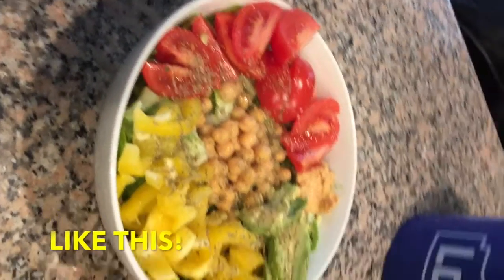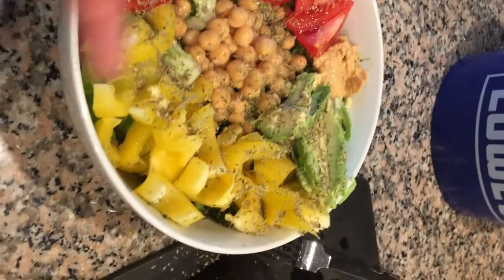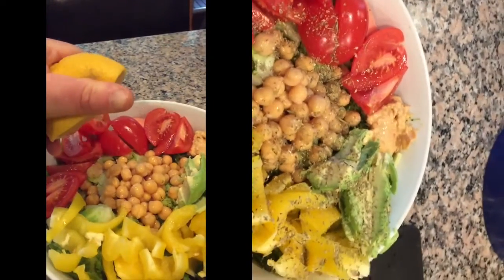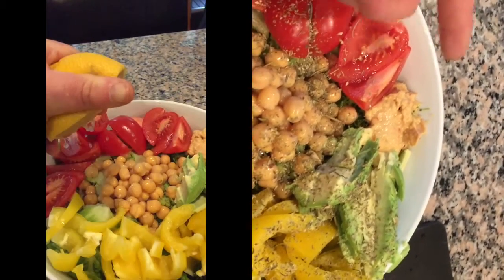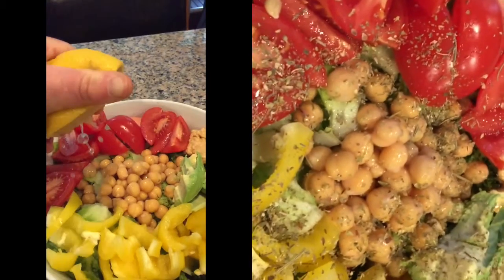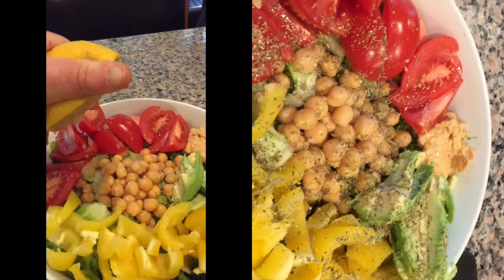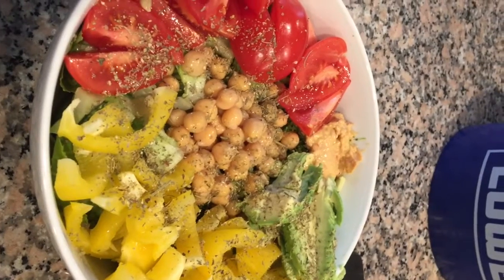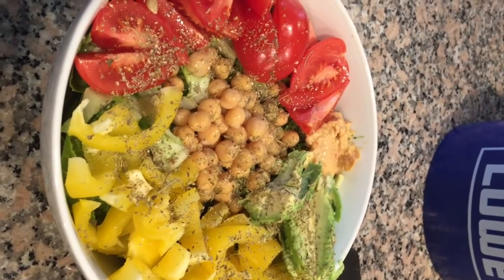Progress VLOG 1/2016* Failure to Success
Hey guys a little progress vlog, some talk/vids on failures, and other phytomighty philosophy! I can't believe how far I have come in half a year...I can't wait to see where I am at in another year! Gains...